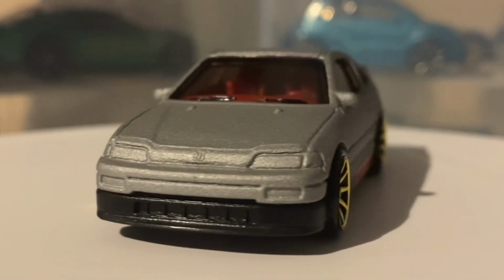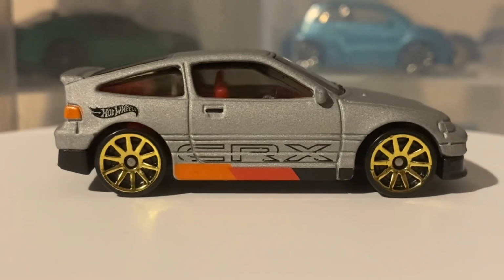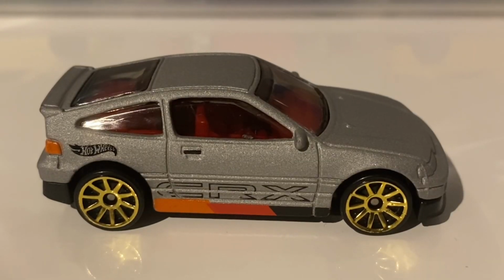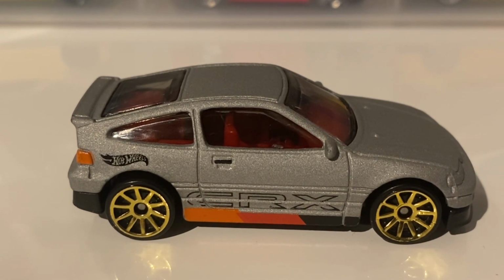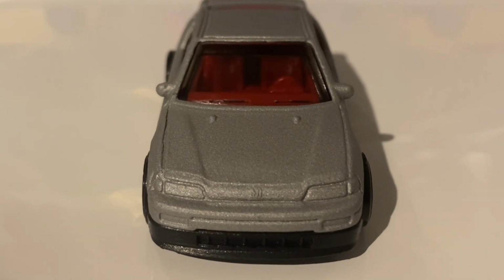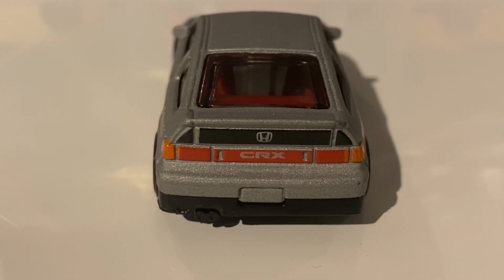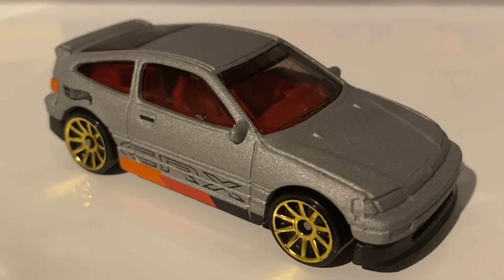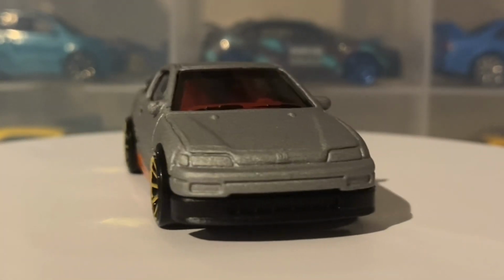Hot Wheels 88’ Honda CRX (G Case) Review And Showcase! “Another amazing JDM casting!”